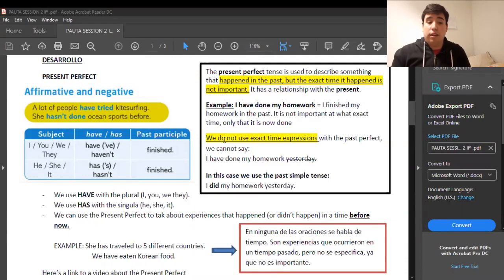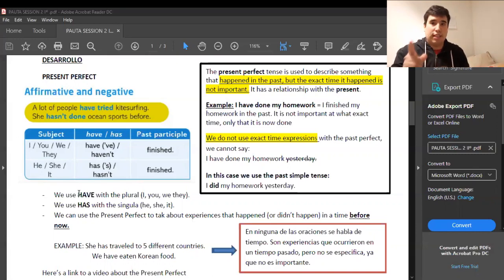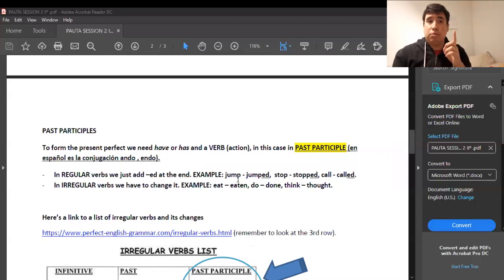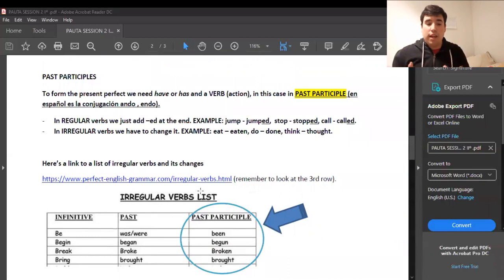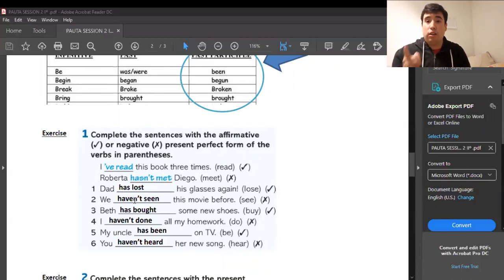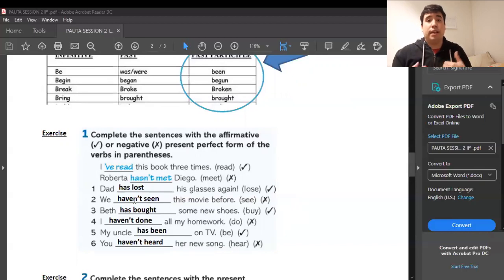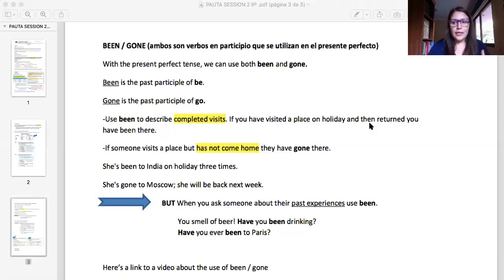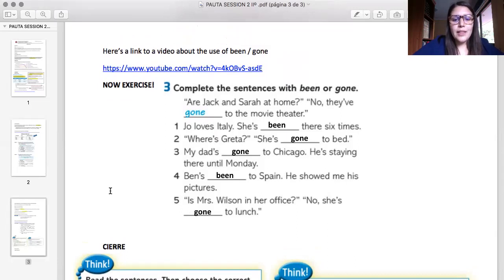II° EM Feedback English Session 2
Estimada Comunidad,

En el siguiente video encontrarán la retroalimentación para la sesión 2 del nivel Segundo Medio. Para resolver dudas, por favor escribir un correo al docente a cargo.
Saludos,

English Department.